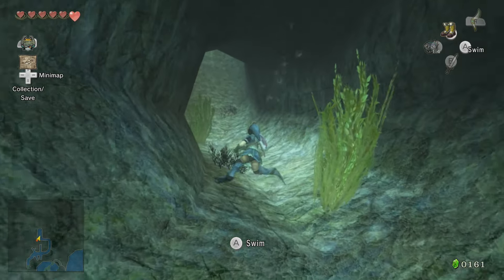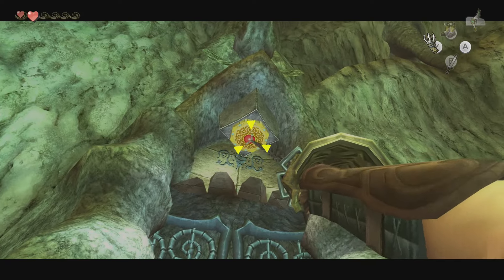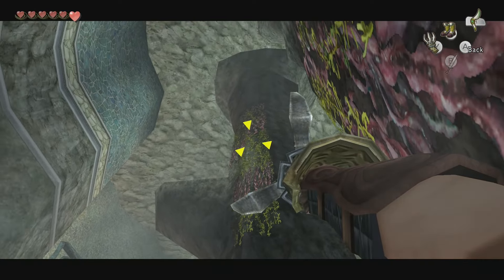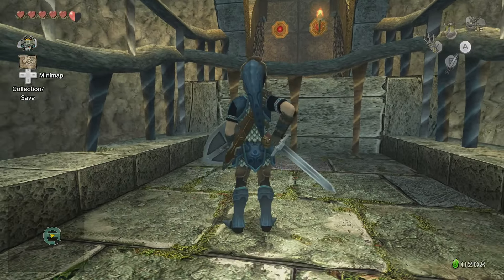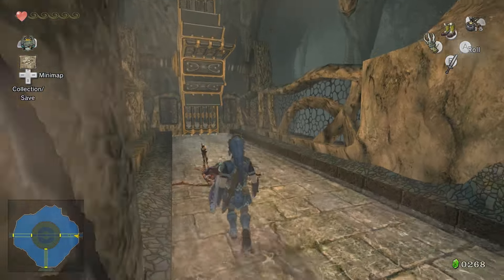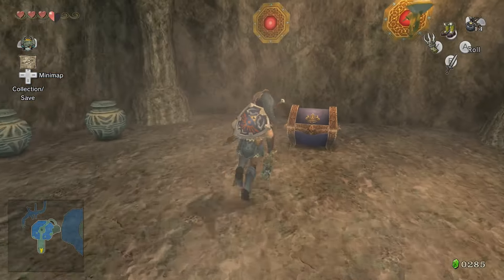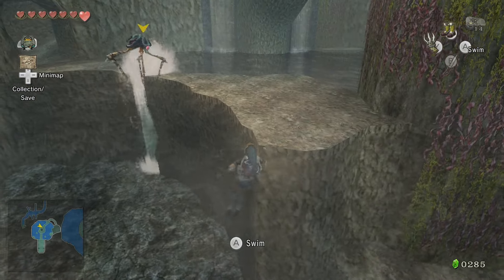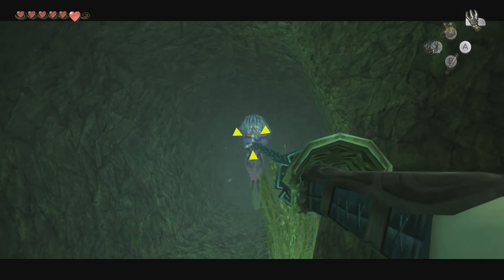CLAWSHOT IS BEST ITEM; CHANGE MY MIND | THE LEGEND OF ZELDA: TWILIGHT PRINCESS HD #20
In this video, the best item in the entire Zelda series falls into our laps. literally. The miniboss to get this item is such a poser. It's way too easy. All for an item that:

1. Allows you to reach all manner of areas connected by vines, special pads, etc.
2. Stuns/Damages enemies all without consuming amo.
3. You can LITERALLY use this thing like someone in a heist movie to lower yourself down places.

Yeah, clawshot is best item. Change my mind.